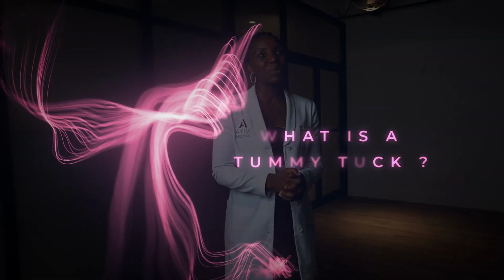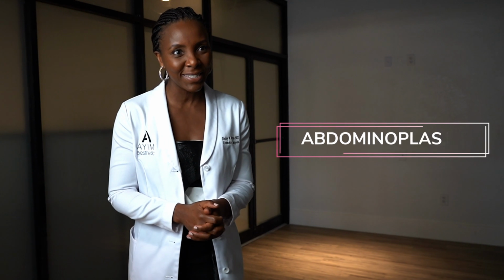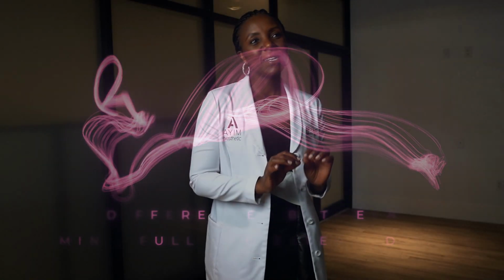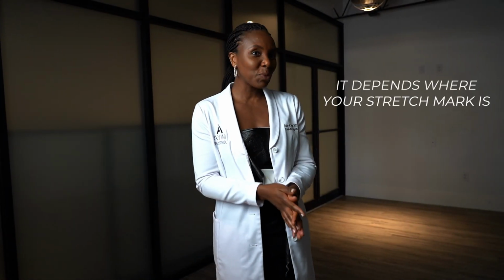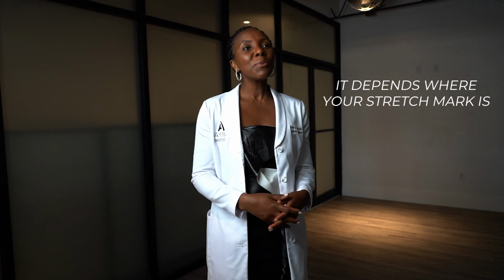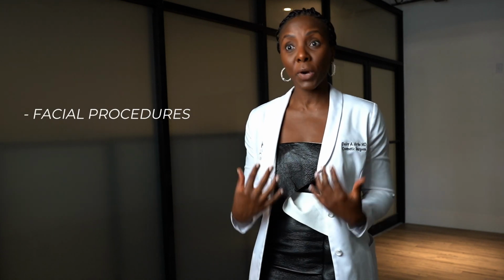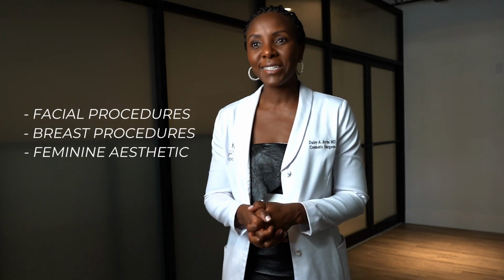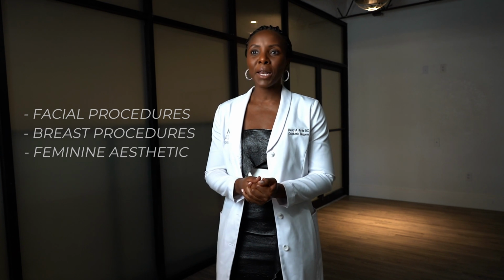Tummy Tuck with Dr. Daisy A. Ayim MD | Cosmetic Surgeon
Abdominoplasty, also known as Tummy Tuck with Dr. Daisy A. Ayim MD (all you need to know!!
What is a Tummy Tuck?
Differences between Mini, Regular, and Extended Tummy Tuck
Will a Tummy Tuck remove my stretch marks?
Is it required to wear a compression garment?
Can the scar be hidden?
Will I have drains after surgery?
When can I start to exercise again?
How long do I have to wait for strength activities?
How do I know if I'm a good candidate?
Can Tummy Tuck be performed with any other procedure?
How long is the recovery time?